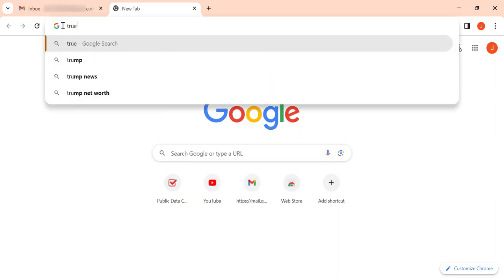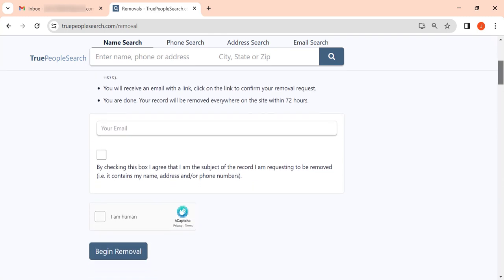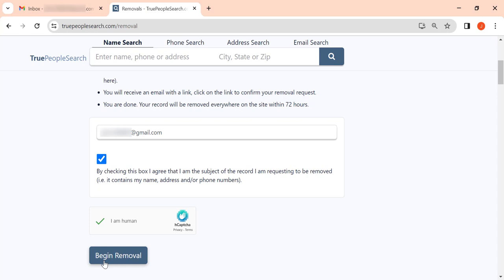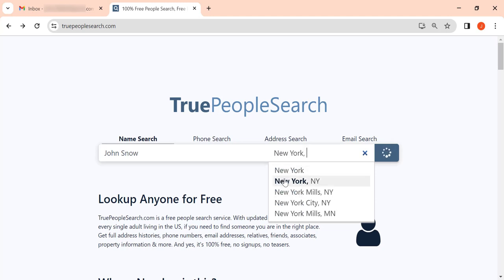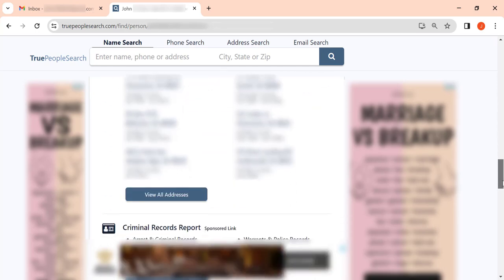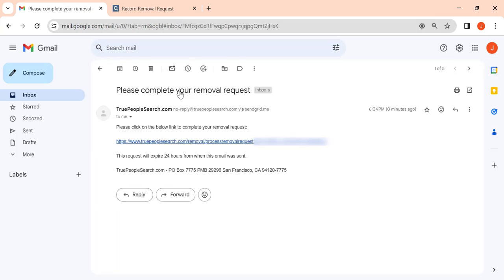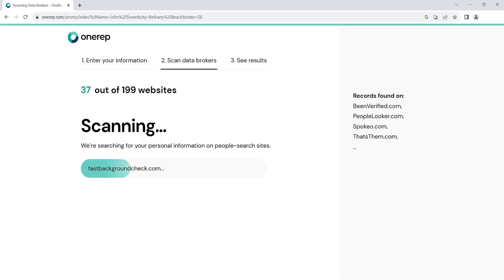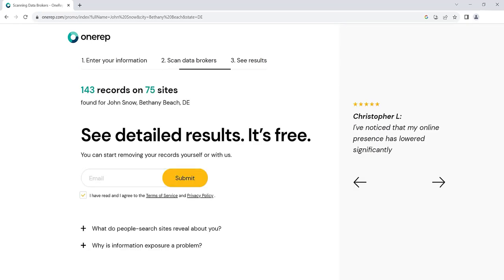TruePeopleSearch.com Opt Out & Remove Your Info [2024]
Get a free privacy report to see which sites expose your personal information

This video shows you step-by-step how to opt out of TruePeopleSearch.com and remove your personal information from their website in 2024. TruePeopleSearch claims to review and process your request within 72 hours.

Don’t have the time to submit self-removals? You can always seek professional help. Onerep removes and keeps your data off sites like TruePeopleSearch, Whitepages, and MyLife automatically and hassle-free.

0:00:04 — Go to
0:00:09 — Scroll the page down to the form and enter your email
0:00:17 — Tick the agreement box, complete the CAPTCHA verification, click “Begin Removal”
0:00:25 — Enter your full name, city and state, click “Search”
0:00:36 — Find your profile and click “View Details”
0:00:40 — Scroll the profile page down to the Background Report section
0:00:46 — Click “Remove This Record”
0:00:50 — Go to your inbox
0:00:52 — Open an email from TruePeopleSearch
0:00:58 — Your record removal request has been submitted